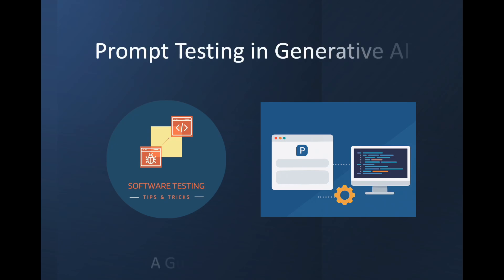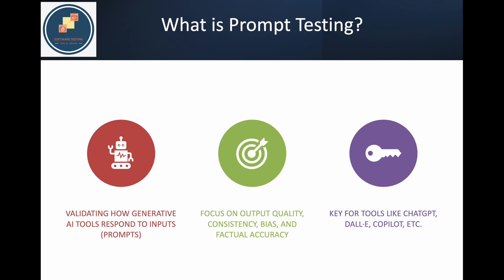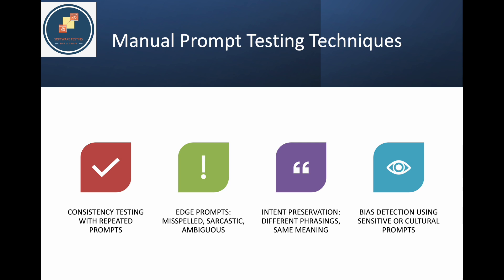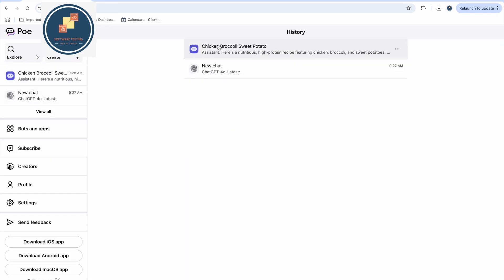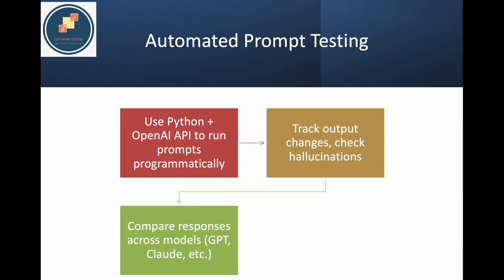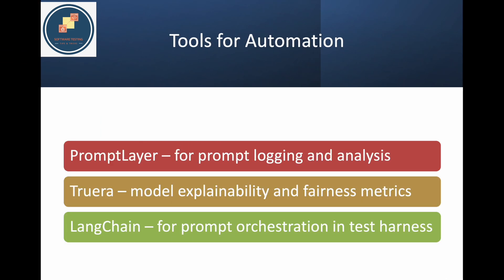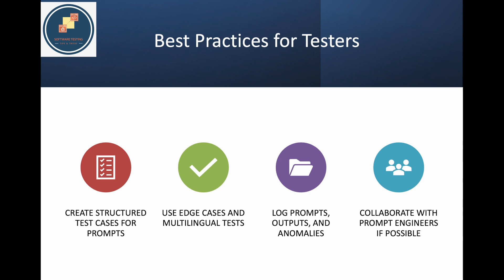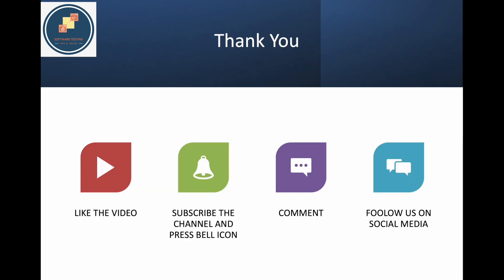Prompt testing in generative AI - A complete Guide for software tester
Are you a software tester trying to figure out how to test AI tools like ChatGPT, Claude, or Copilot?
In this video, I’ll walk you through Prompt Testing – a practical and much-needed skill in the world of Generative AI. Whether you’re testing AI manually or looking to build automation around it, this video will give you a clear starting point. No complex AI theory – just simple, practical tips for QA professionals.

We’ll cover:
✅ What prompt testing really means
✅ How to manually test AI responses for consistency, bias, and hallucination
✅ How to automate prompt testing using simple Python scripts
✅ Free and paid tools you can try right now (like OpenAI, Poe, PromptLayer, etc.)
✅ Real examples and best practices for testers

Whether you’re testing AI manually or looking to build automation around it, this video will give you a clear starting point. No complex AI theory – just simple, practical tips for QA professionals.

🎯 Target Audience: Software testers, QA engineers, SDETs, and anyone testing AI-based applications